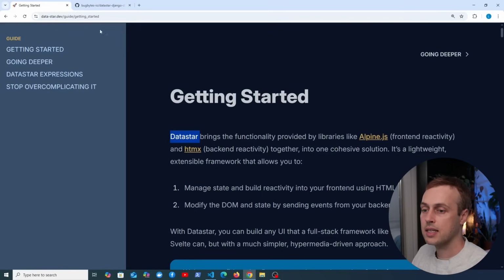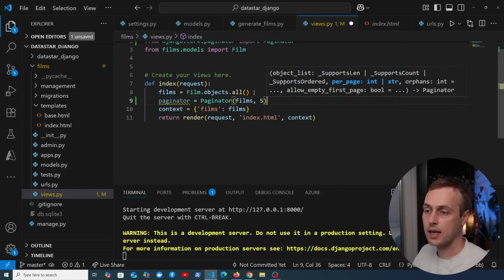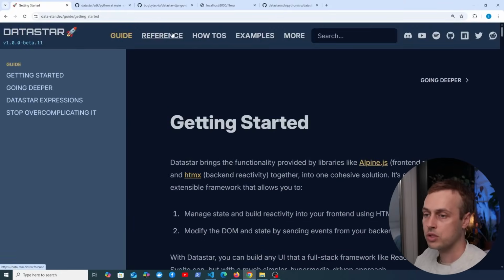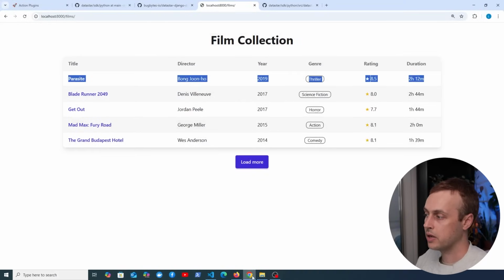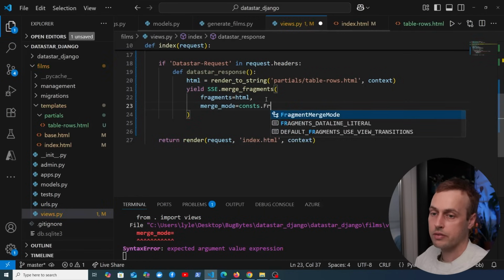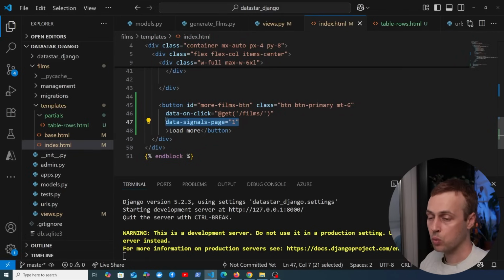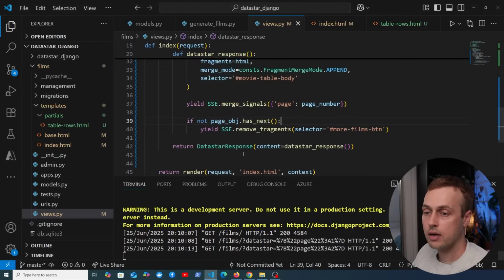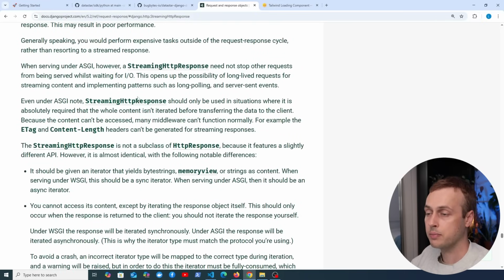Django and Datastar integration - hypermedia example with Django and the Datastar Python SDK!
In this video, we'll explore a practical example of integrating Django and Datastar together to build a hypermedia web application. We'll explore a click to load example and will introduce the Python SDK for Datastar.

📌 𝗖𝗵𝗮𝗽𝘁𝗲𝗿𝘀:
00:00 Intro - Datastar & Django!
01:03 Datastar backend SDKs
04:55 Paginating content with Django
07:19 Installing datastar-py
09:30 Datastar GET action plugin to send requests
11:57 Checking for Datastar request in Django view
12:57 Creating template partial (template fragment)
15:17 Returning DatastarResponse from Django view
20:29 Using Datastar signals to communicate state
25:03 Removing ‘load more’ button with remove_fragments event type
27:30 data-indicator attribute
30:20 Django StreamingHttpResponse class